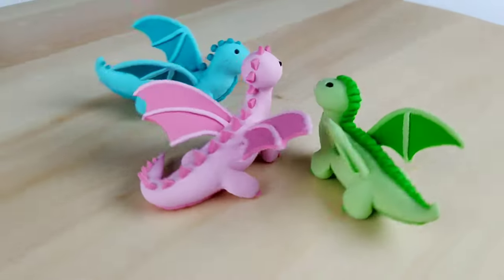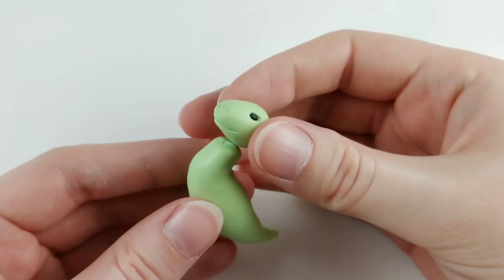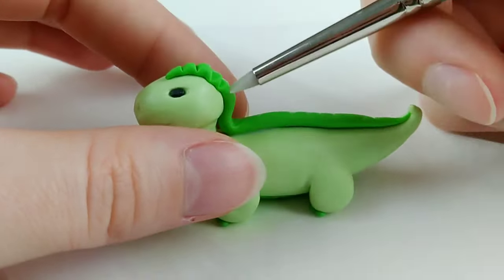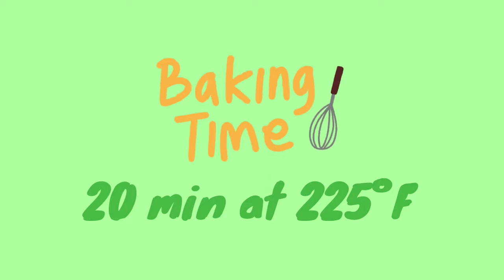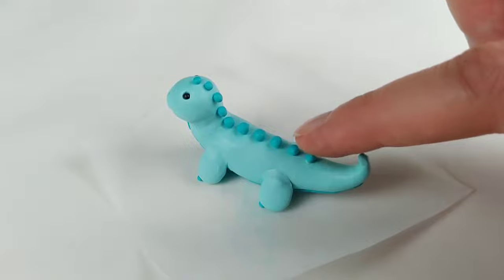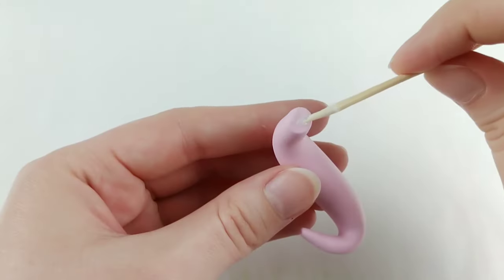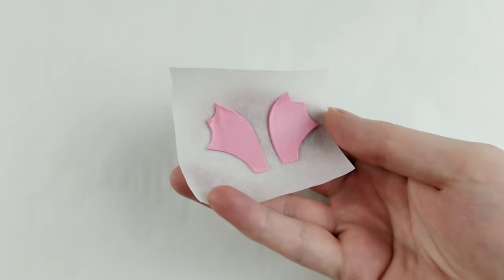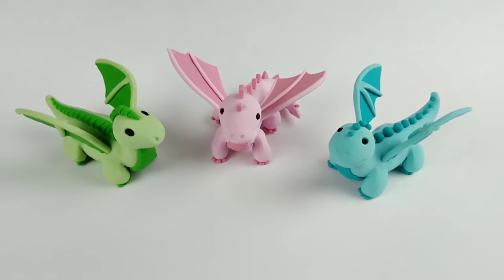Easy Mini Clay Dragons | Polymer Clay Tutorial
Hi guys, Clara here, and due to popular vote, today I’ll be showing you how to make your own easy mini clay dragons. I decided to create three variations using three colours of clay: green, blue, and pink.

If you want to see more polymer clay dragons, then good news! I plan on making my own mini army of dragons, so any suggestions on different dragon designs you want to see are always welcome!

For now, you can check out my previous polymer clay dragon tutorial. This dragon is larger and more detailed for crafters who want to test their abilities.

The type of clay used in this video is Sculpey, Craft, and Fimo. I use what’s available as most brands are similar to each other. Always follow your clay’s baking instructions on the package when making clay creations. I baked mine at 225 degrees in a preheated oven for 5-20 minutes. 5 minutes for pre-bakes and another 20 minutes for the final bake. Leave to cool the clay before handling them as they are still soft and handling them may leave dents.

Tip: When shaping the clay, if you find that you are leaving a lot of fingerprints, you can use a q-tip and acetone to wipe the surface of the clay clean.